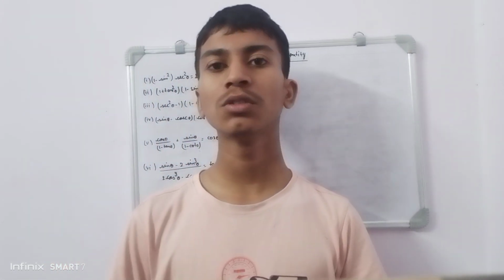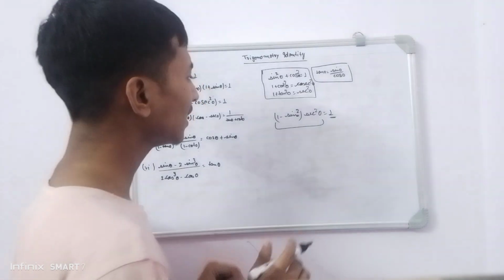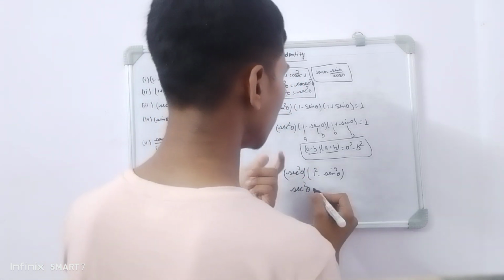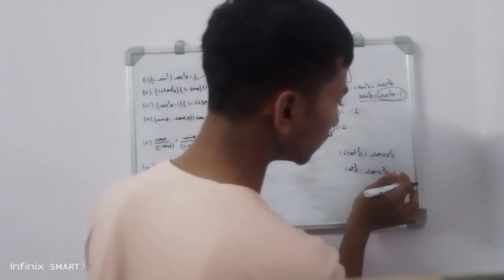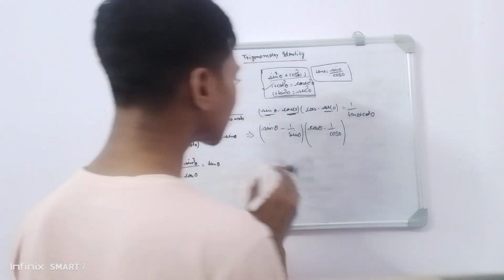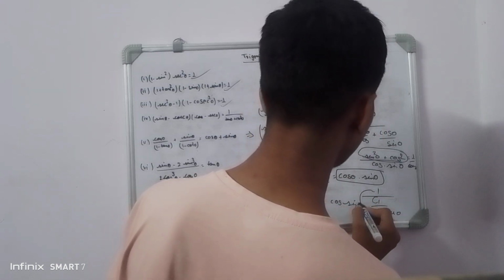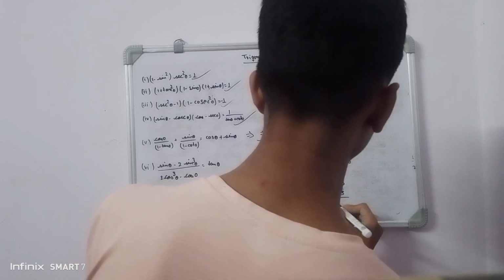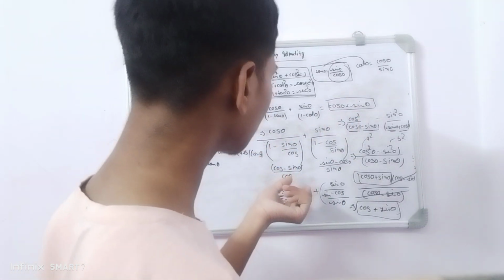Trigonometry identity part 1